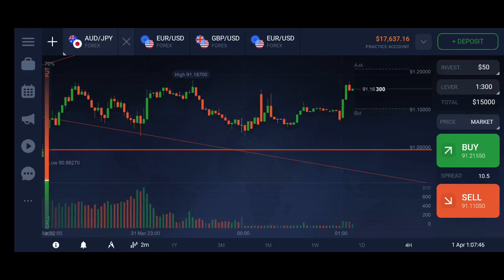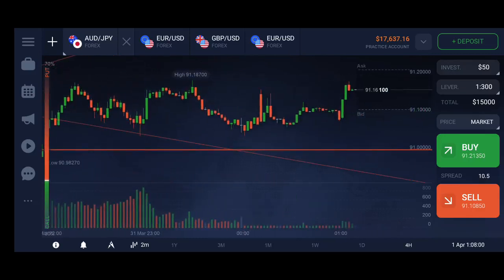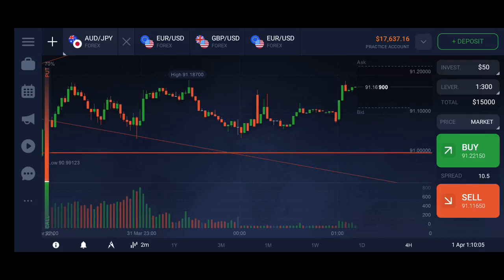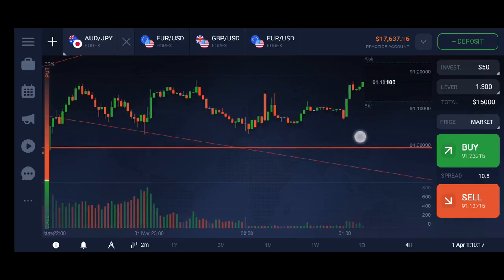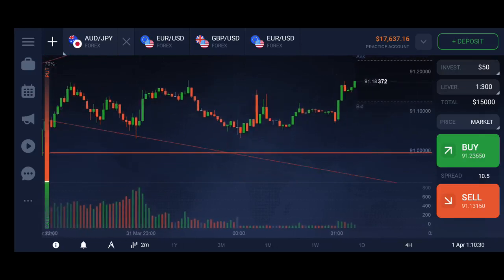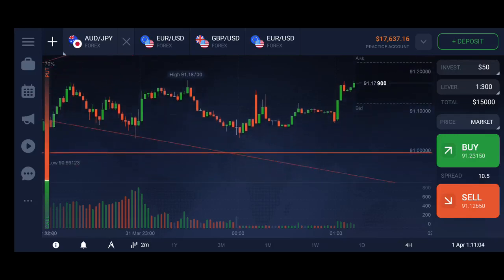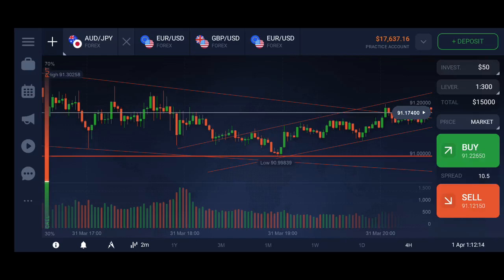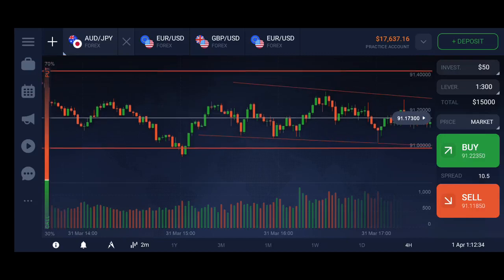SIMPLIFIED PROFITABLE FOREX STRATEGY THAT CAN EARN YOU MONEY.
The simplest and easy way you can master the forex market if you are to be a profitable trader in the forex market.